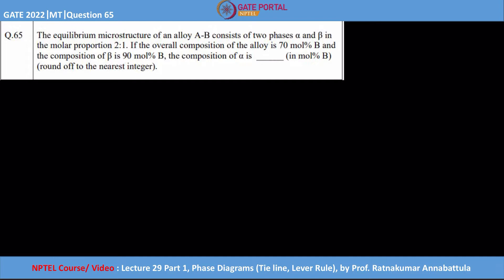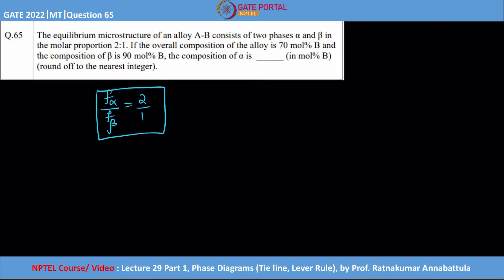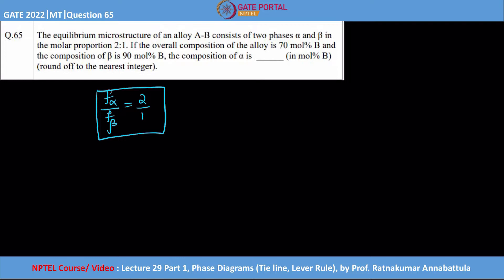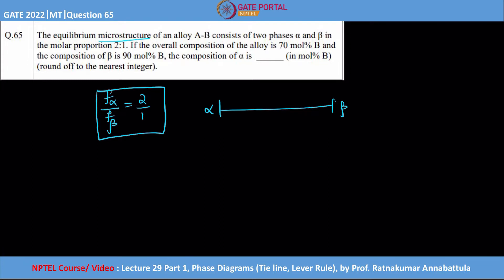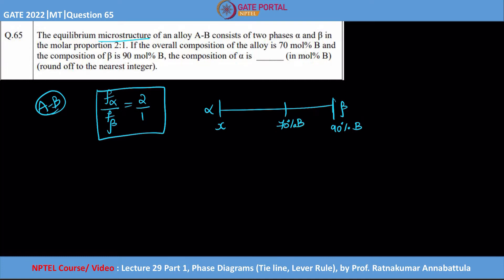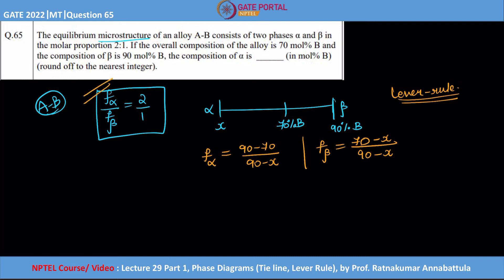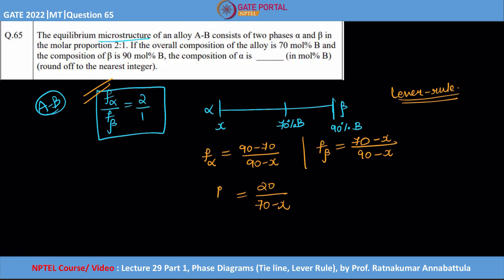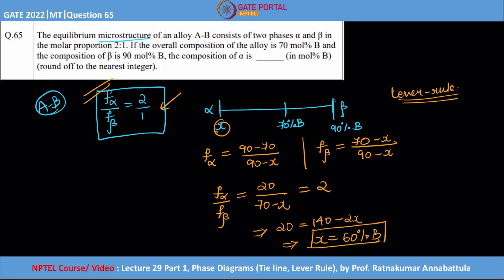Q65 MT 2022